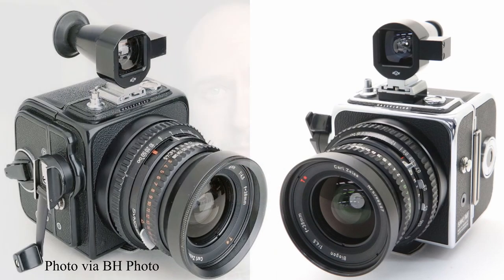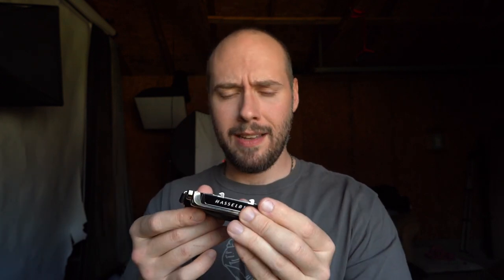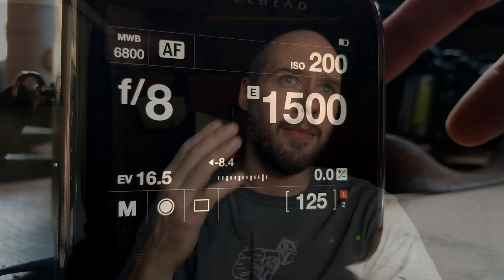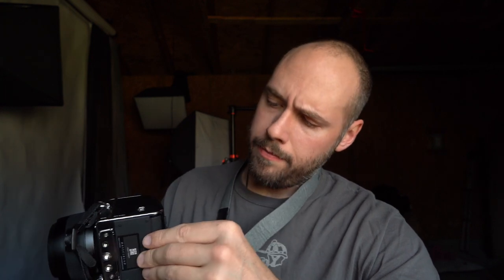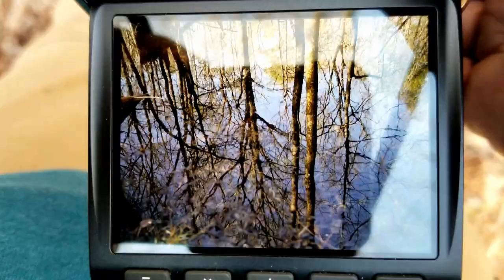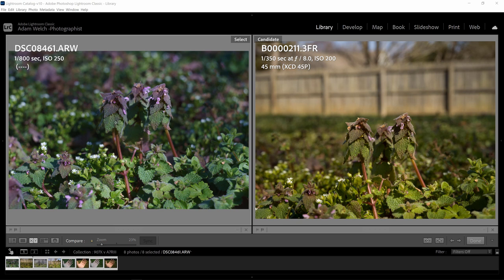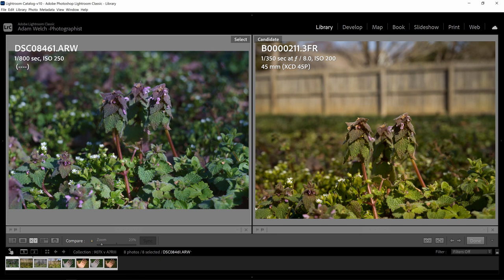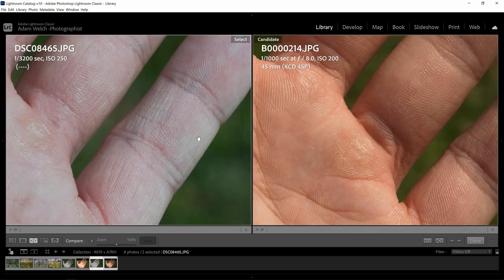Hasselblad 907X 50C | Full Review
**CORRECTION** It was graciously pointed out to me in the comments that the button which I refer to in the video as the battery/card slot door release is in fact a multi-function button for the selector wheel. This enables the wheel to control more than one function, i.e. aperture AND shutter. This would have made the shooting experience much easier. My mistake there folks! Thanks again to @Jan Malmgren for point that out.

01:50 Similarities between the 907X and SWC Cameras
03:23 Specs you'll want to know (weight, ect.)
05:30 Using the Camera, features and I get something wrong.
11:28 Video, autofocus and battery life
14:05 The balance?
14:30 LOTS of image samples (RAW and processed)
17:37 Comparing the 907X with the Sony A7RIII (RAW and Jpeg image comparisons)
22:36 Final thoughts, price. Is it worth it for me? Is it worth it for you?

Aside from using my links above, here are some things that really help keep this whole wheel rolling. I always appreciate your support!

MY BOOKS:
ON THE LEFT: Photographs from the Edge of California

CAMERA JOCKEY CLOTHIERS (the 'FIlm Snob' shirt and other custom stuff for photographers)